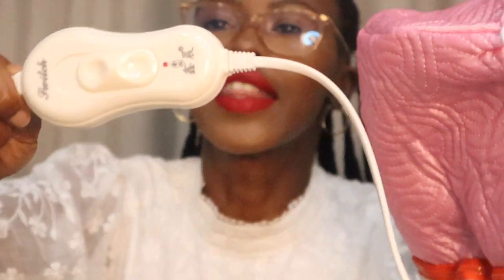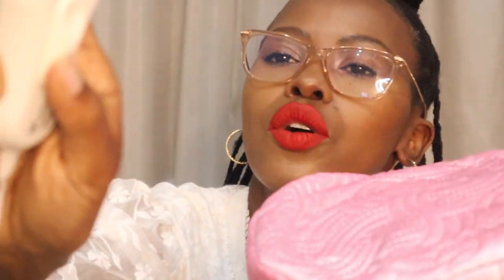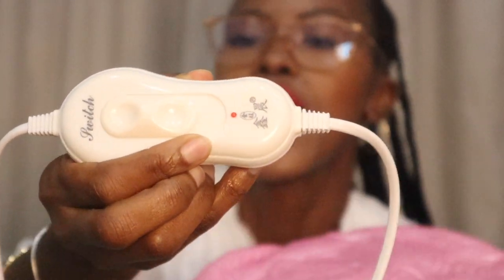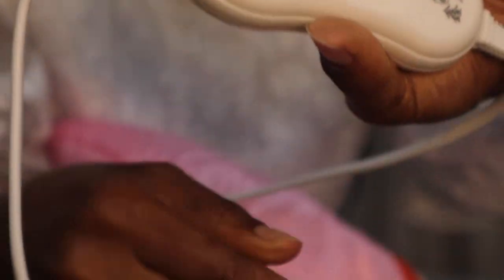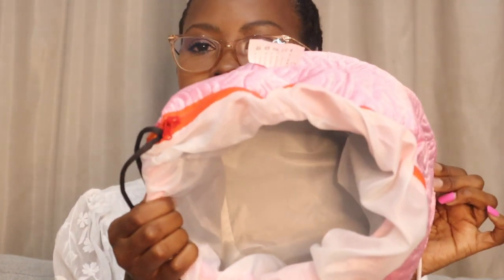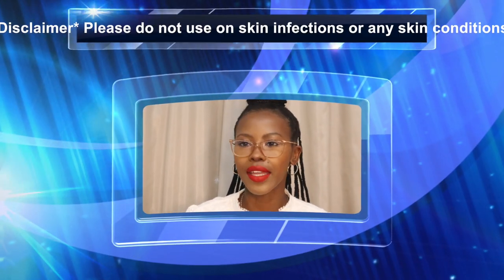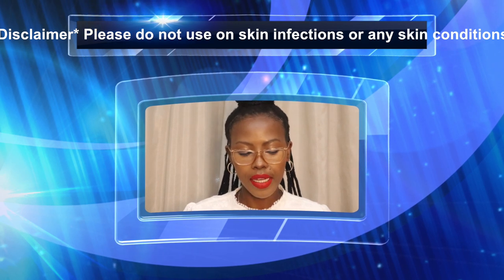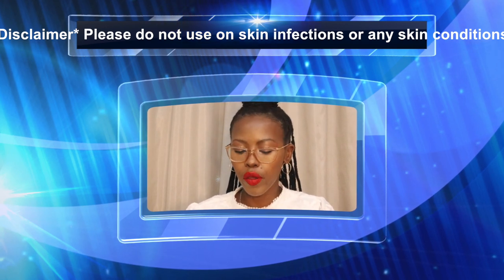MY FAV AMAZON & TAKEALOT FINDS|| South African Youtuber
Hello my loves, in this video I share with you some of my favorite items that really make my like easier. These items I have collected over time. I hope you will love them.

Please let me know on the comments section what your favorite item was.

Lavalier Microphone
Selfie Light Ring Lights
UBeesize 10" LED Ring Light with Tripod
Clip on Light Reading Lights

LOVE & LIGHT